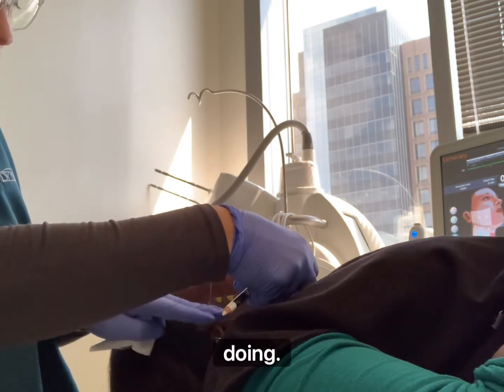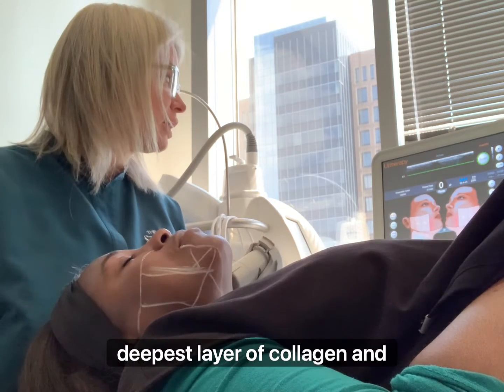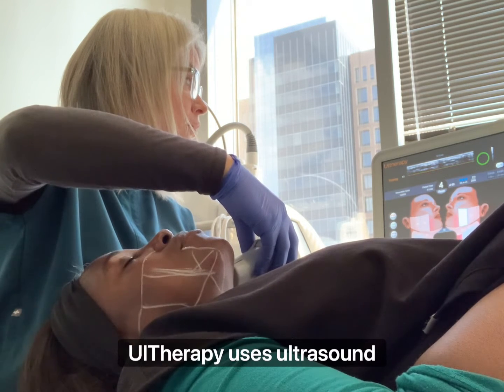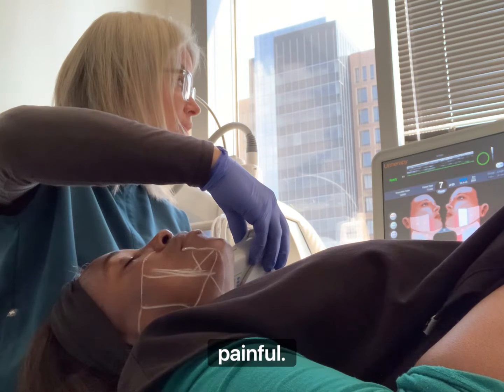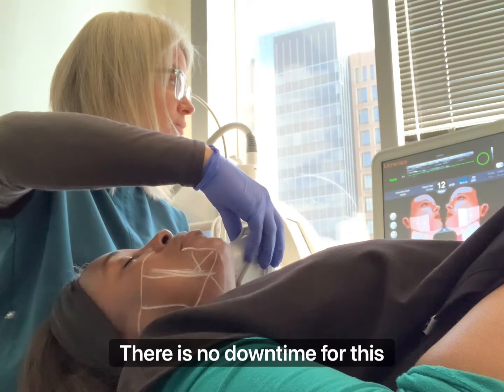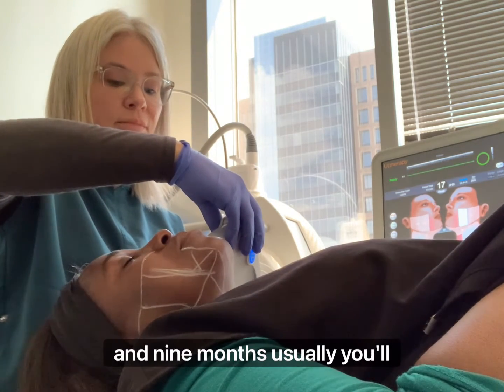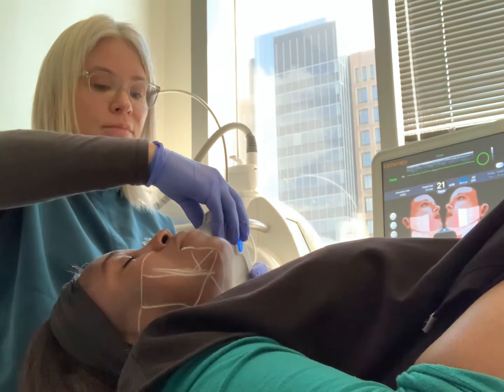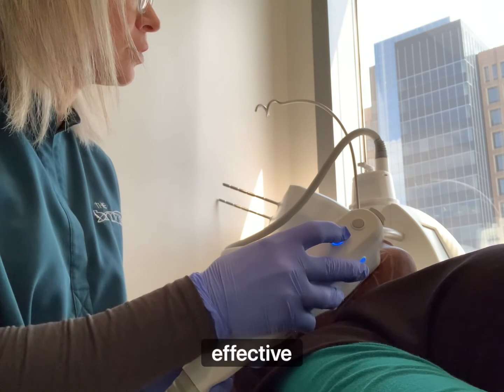Treating Shawndelle (Age 53) with Ultherapy to maintain her collagen and youthful appearance.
We use Ultherapy, ultrasound waves, to build collagen and maintain youthful skin.

WHAT IS ULTHERAPY®?
Ultherapy® is the only FDA-approved procedure that is clinically proven to lift, tighten, and tone skin naturally using your own collagen. The areas we treat include full face, neck, chin, eyebrow, décolletage, abdomen, and knees, all without surgery. Using focused ultrasound energy, Ultherapy® tightens and lifts loose skin and stimulates the new growth of collagen in the deeper layers of the facial tissue.

Our Atlanta-based bilingual practice specializes in facial cosmetic procedures offering both non-invasive treatments for facial rejuvenation and reconstructive facial surgery to provide natural-looking results. We also offer the latest non-invasive body contouring treatments to help you look and feel your best. Our award-winning, double-board certified facial plastic surgeons Dr. Mark Beaty and Dr. Celeste Nagy are experts in both cosmetic treatments and reconstructive surgical procedures such as rhinoplasty, blepharoplasty, and facelift surgery.

Beaty Facial Plastic Surgery has been serving the Greater Atlanta area since 2011, where our experienced and diverse staff are dedicated to creating a safe and comfortable environment for our equally diverse patients.